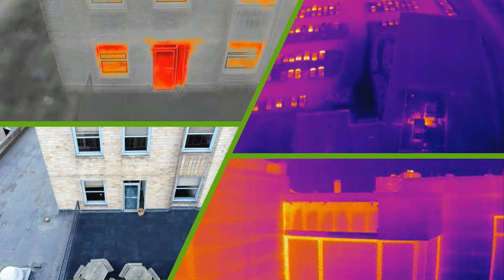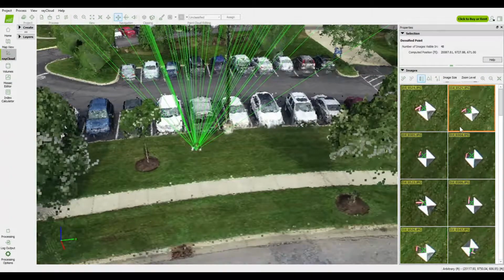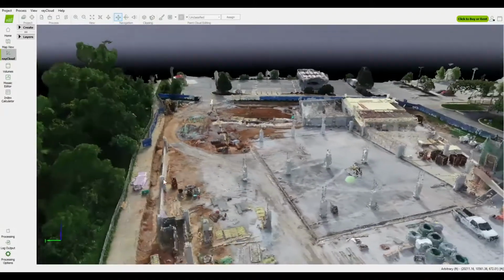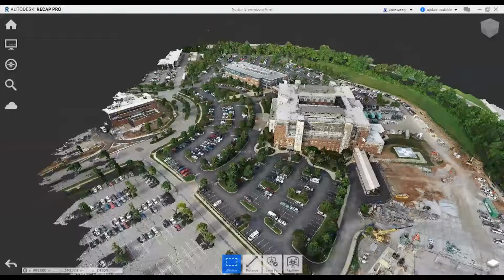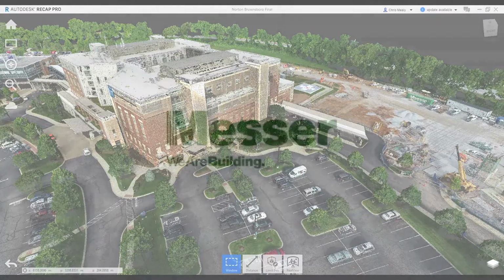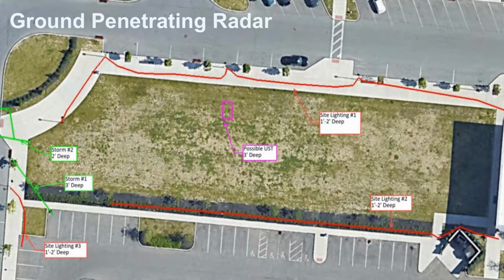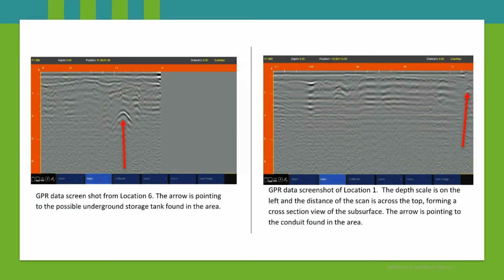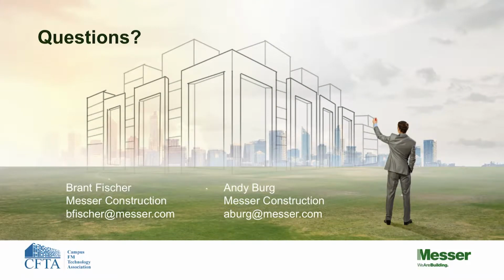8/1/19 2:00 PM - Taking Campus Surveying to the Next Dimension